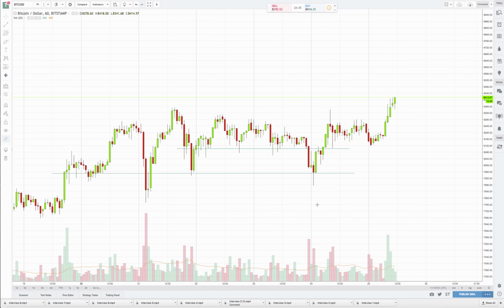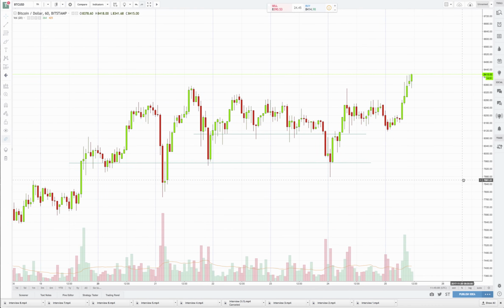Bitcoin $BTCUSD.X smashes the reversal trader